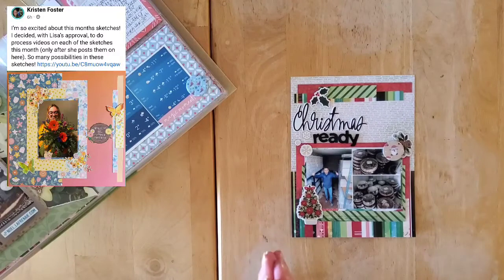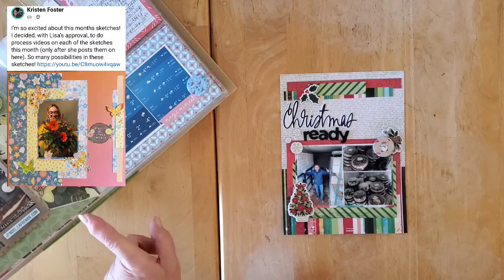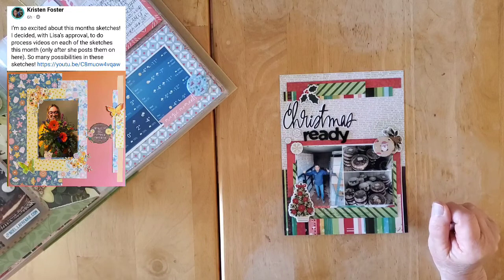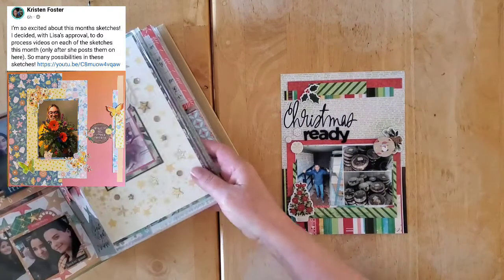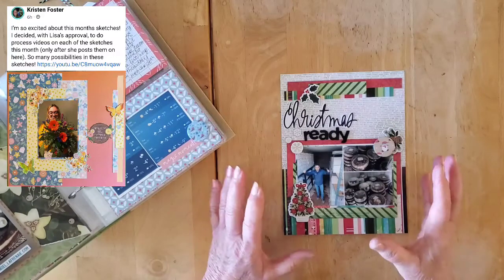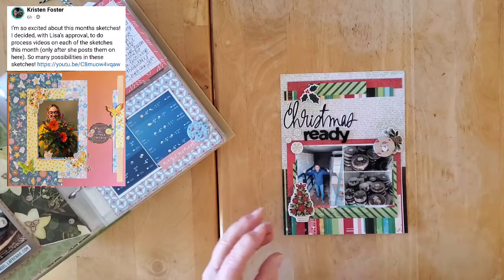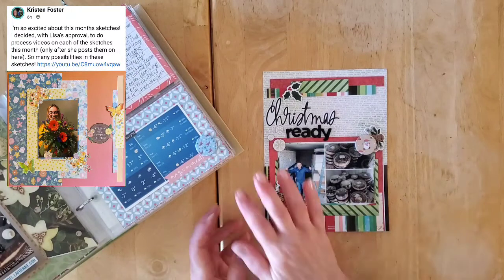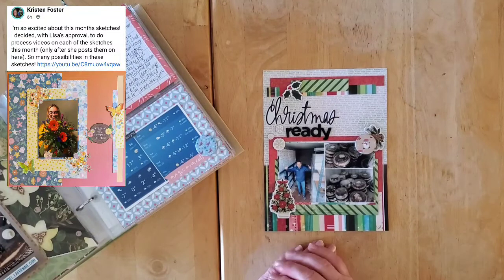CHRISTMAS IN MAY AND MAYISCRAPLIFTYOU @scrappingonthefly1217 - 6X8 - CHRISTMAS READY